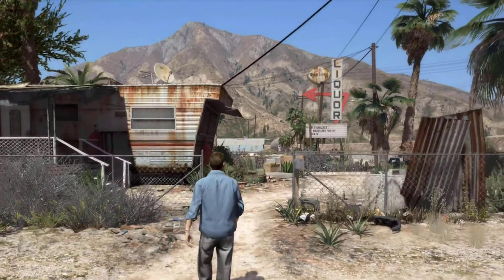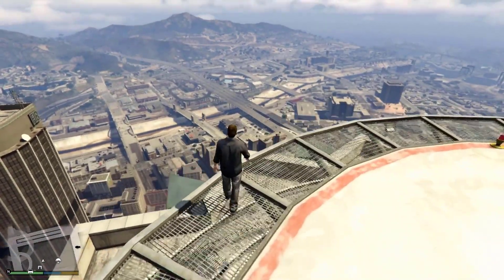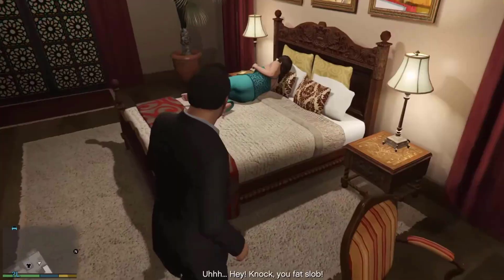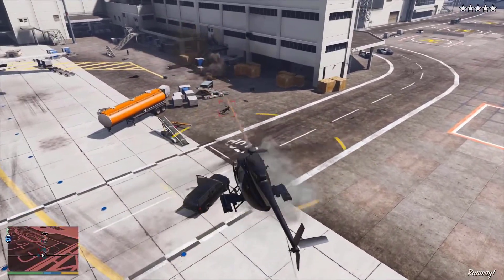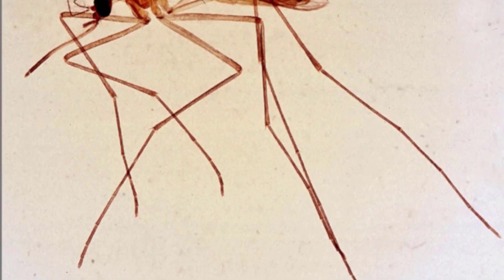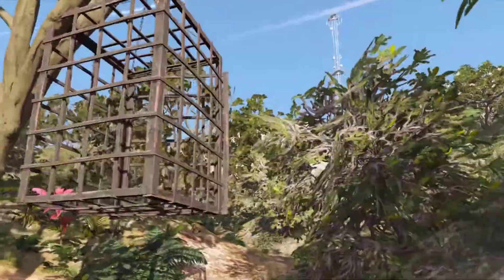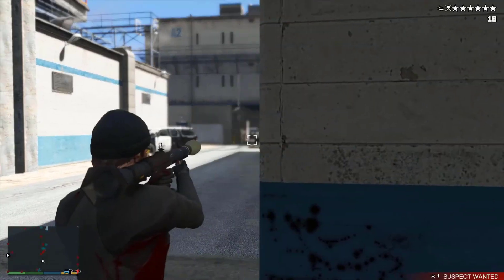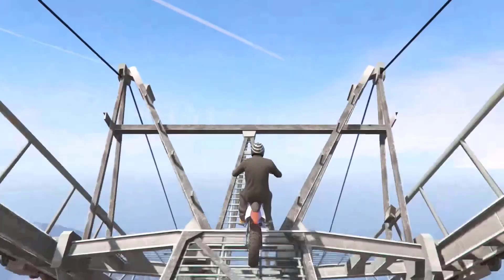80 FACTS ABOUT THE GTA 5 MAP YOU DID NOT KNOW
80 FACTS ABOUT THE GTA 5 MAP YOU DID NOT KNOW